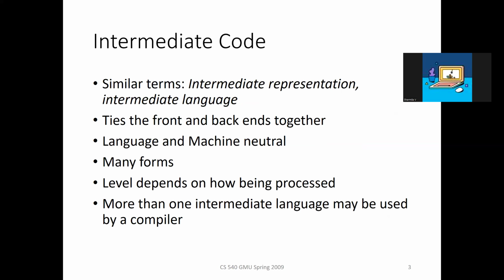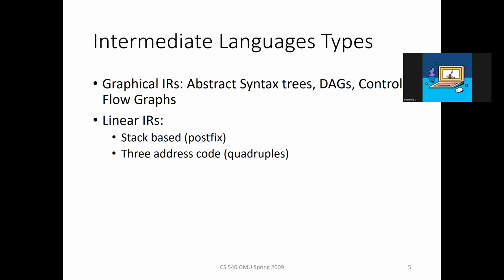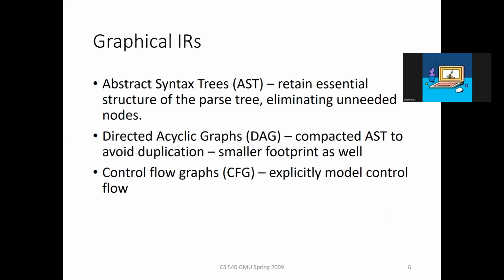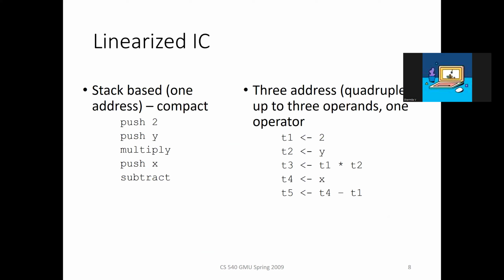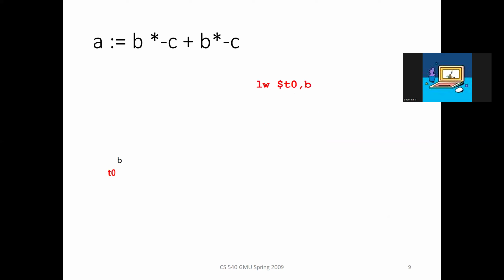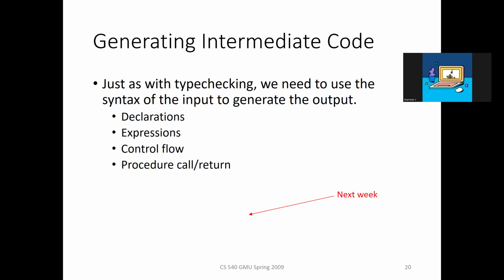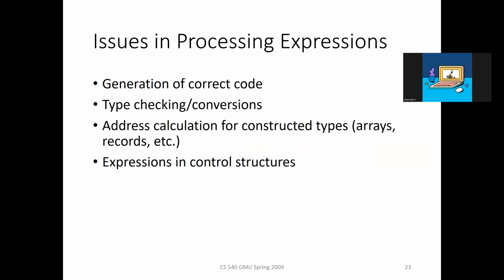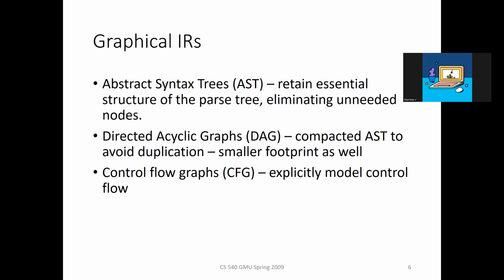DAG - Compiler Design| Mrs V Sharmila | Assistant Professor, CSE, R.M.D.E.C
This video explains about Directed Acyclic Graph